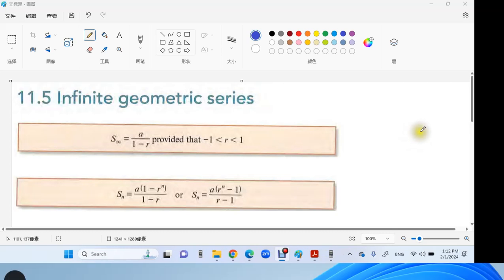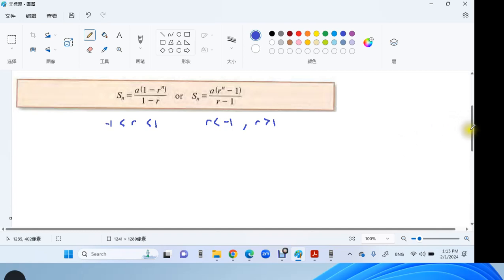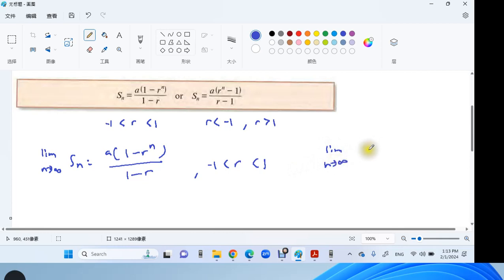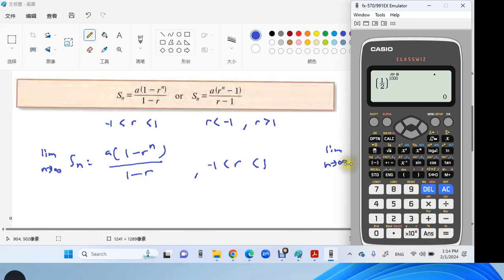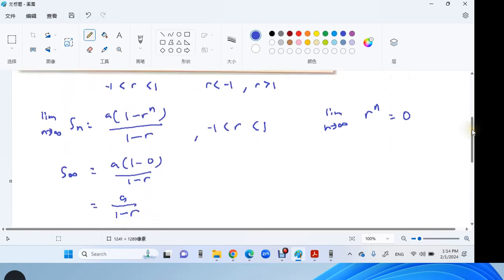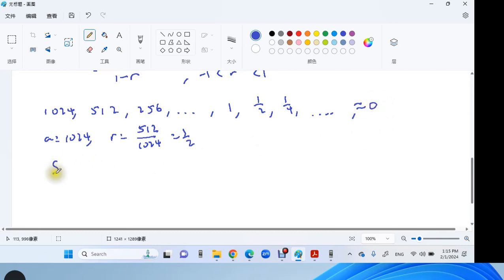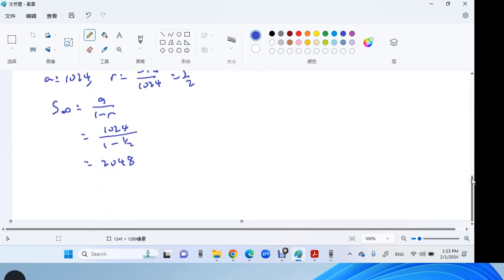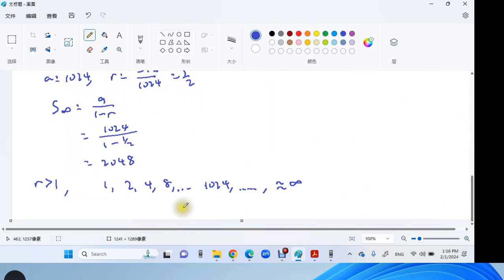11 5 Infinite geometric series explaination